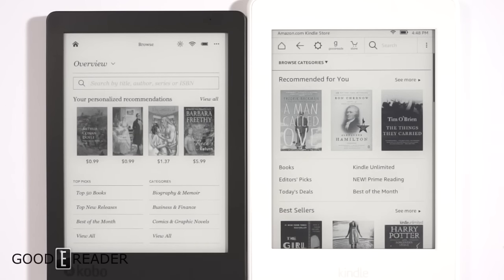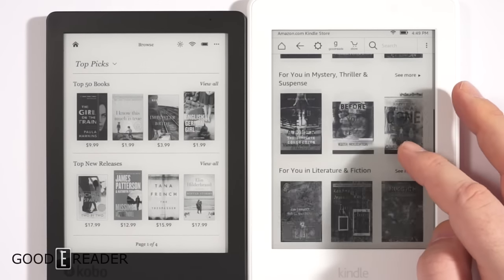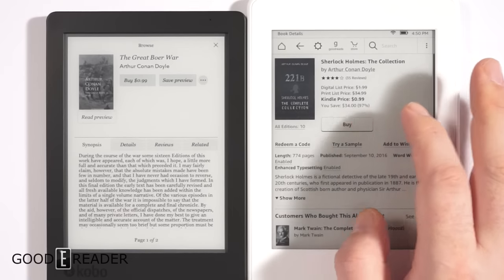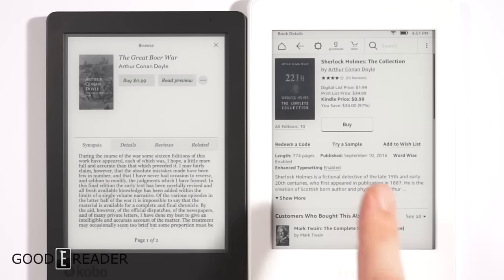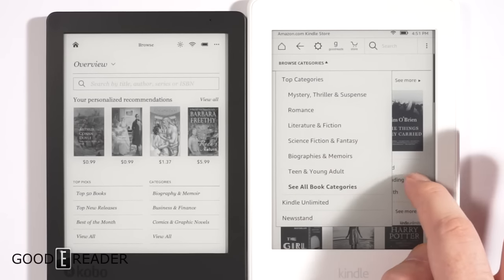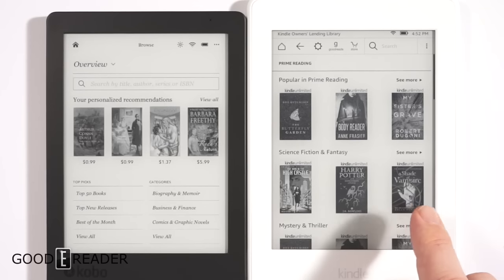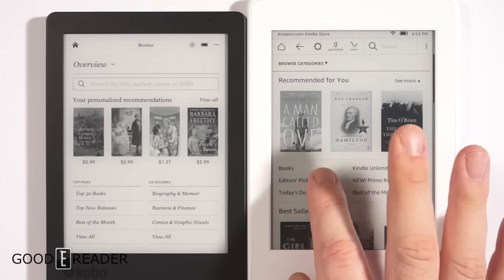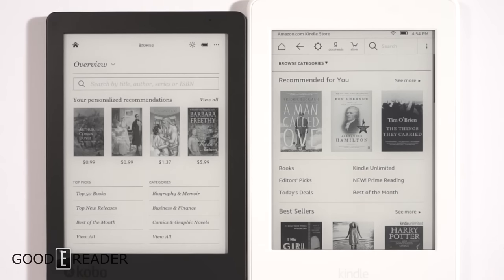The Kindle Bookstore vs the Kobo Bookstore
What is it like buying e-books from Amazon or Kobo on one of their dedicated e-readers? Our new series of videos will give you a sense on what these companies bring to the table and what type of content you will find.